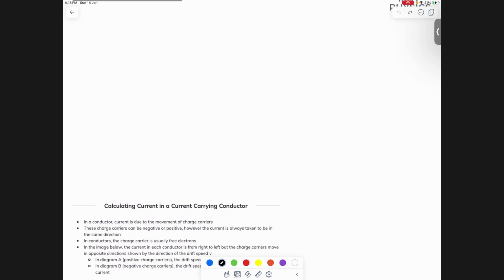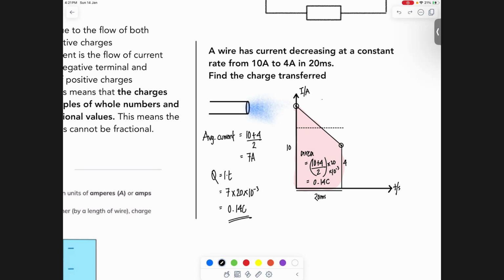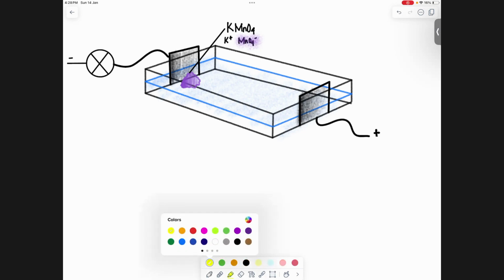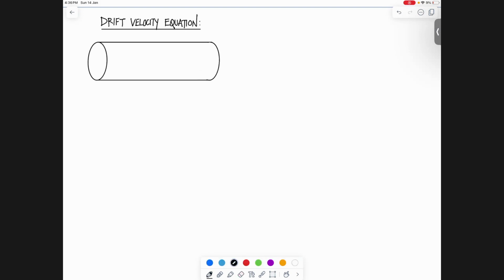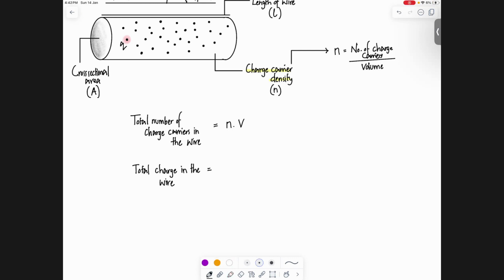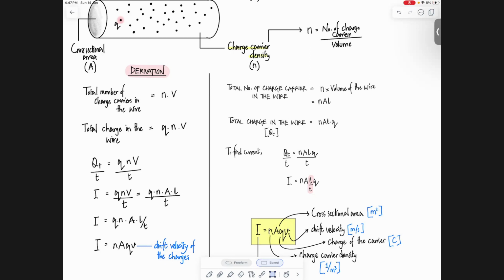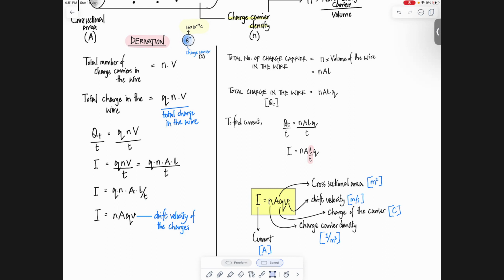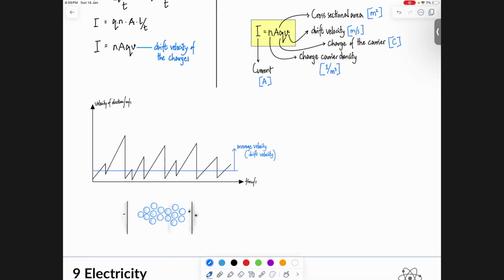Electricity: Part 2